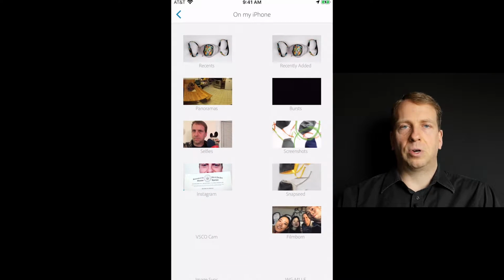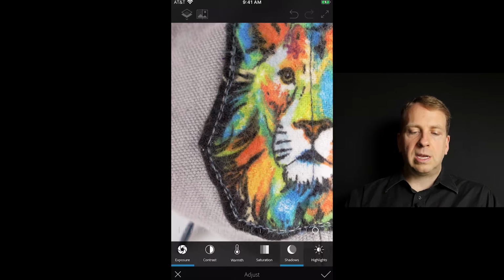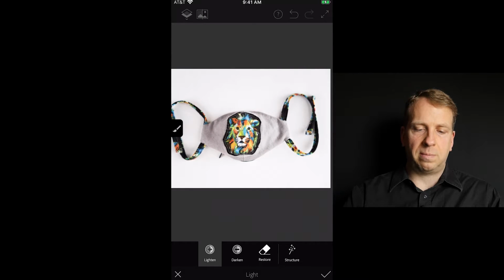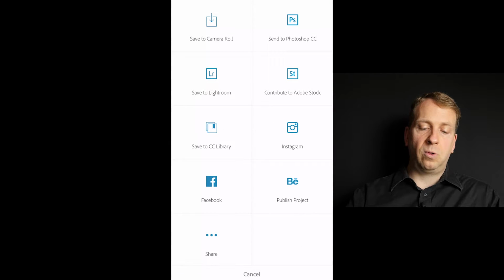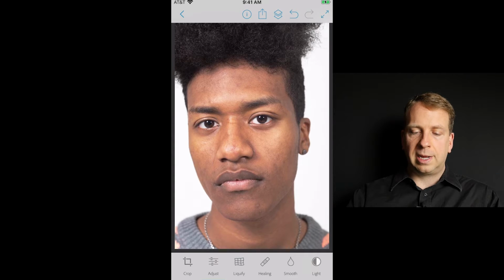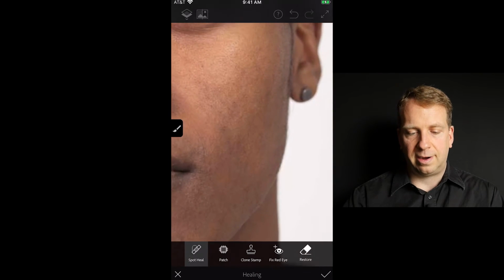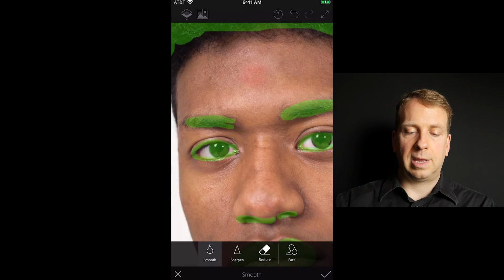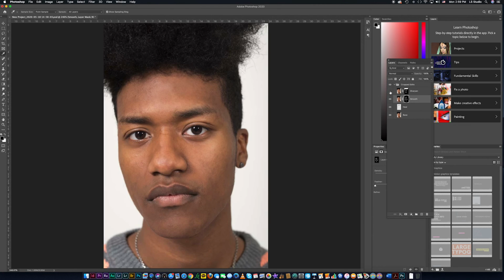Adobe Photoshop Fix - Tutorial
What's up YouTubers? Thanks for dropping by. In this video I teach how to use Adobe Photoshop Fix, one of Adobe's apps that are designed to allow us to use Photoshop on a mobile device. This app has all the right tools and features to do some extensive portrait retouching. Grab some popcorn and maybe a few cans of RedBull because this tutorial is around 35 min long!